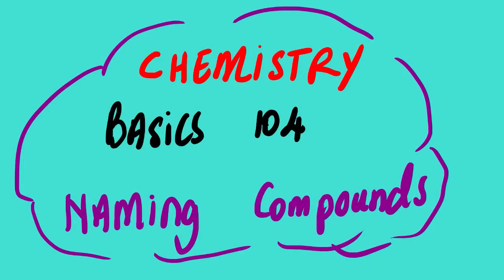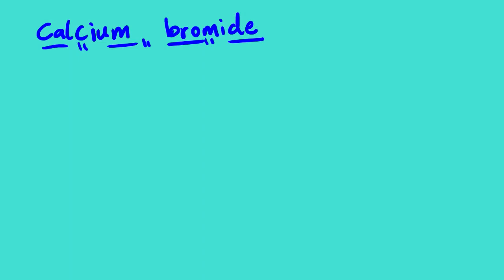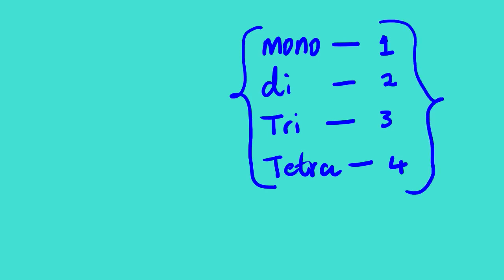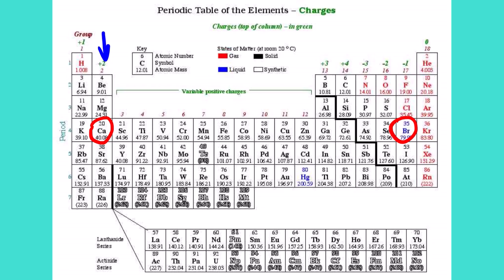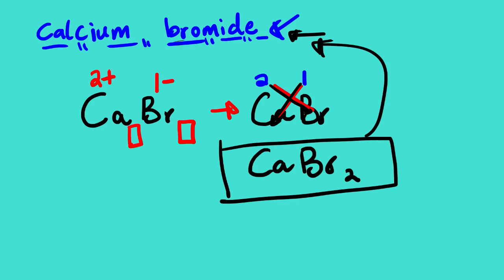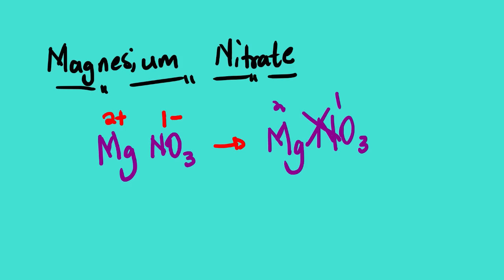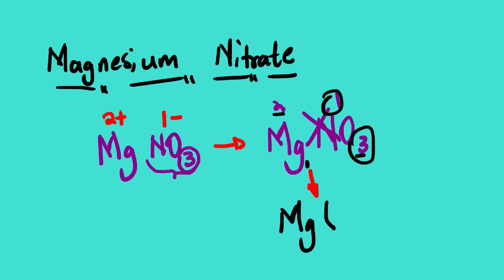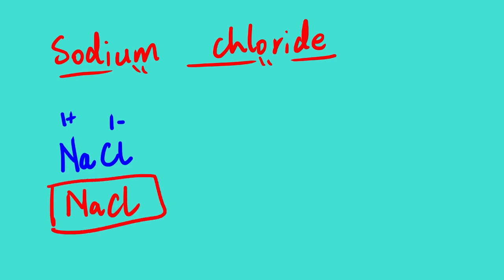BASICS OF CHEMISTRY 104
THIS LESSON VIDEO WE LOOK AT HOW TO NAME COMPOUNDS.